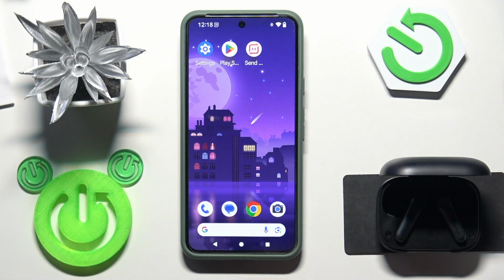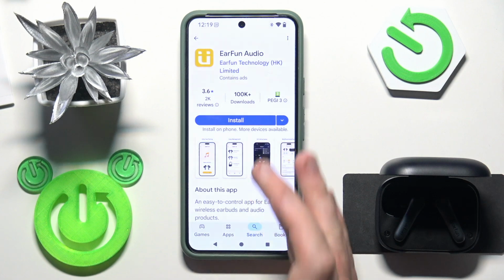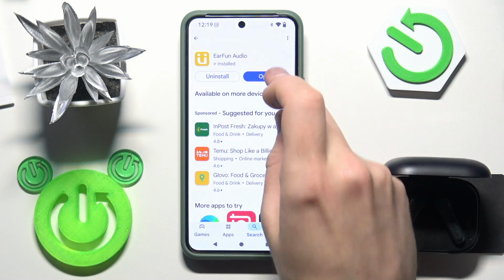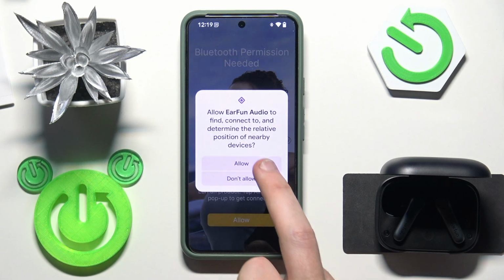EARFUN Air Pro 4 – How to Install and Set Up the App on Android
If you just got the EARFUN Air Pro 4 earbuds and want to get the most out of them, this video will show you exactly how to install and set up the official EARFUN app on your Android phone. We’ll walk you through every step, from finding the app in the Google Play Store to granting the right permissions and connecting your earbuds. Whether you’re new to wireless earbuds or just want to make sure you’re using all the features, this guide will help you get started quickly and easily with your EARFUN Air Pro 4 on Android.

How to install the EARFUN Air Pro 4 app on Android?
How to set up EARFUN Air Pro 4 earbuds with the Android app?
Where to find the official EARFUN app for Air Pro 4 on Google Play Store?

0:00 Introduction
0:12 Open Play Store and search for EARFUN
0:29 Install the EARFUN app
0:59 Open the app and skip login (optional)
1:21 Allow Bluetooth permissions
1:27 Setup complete